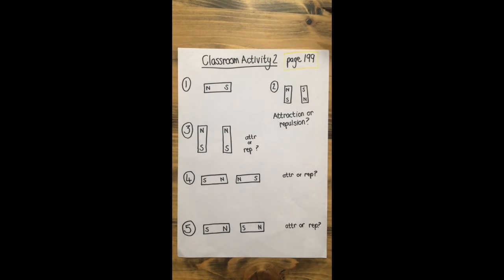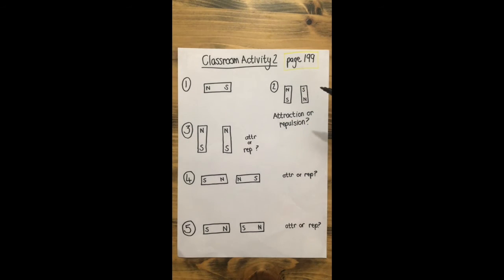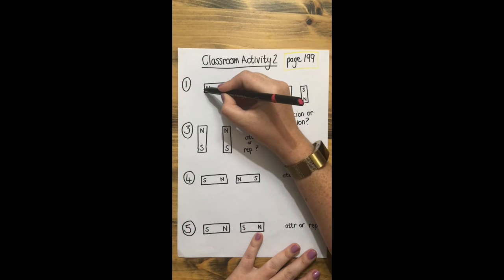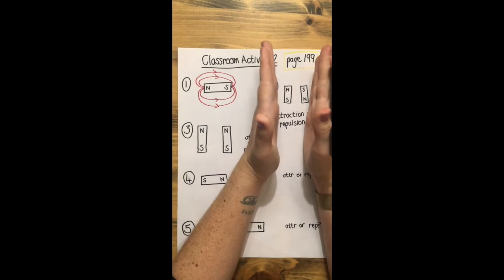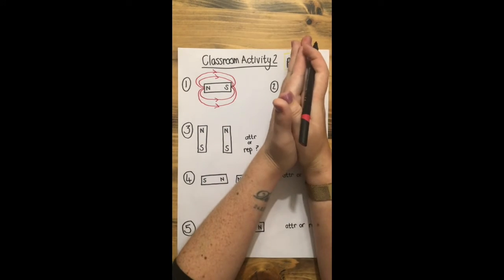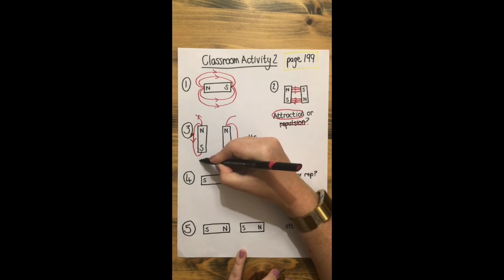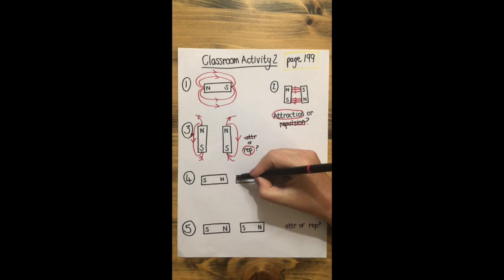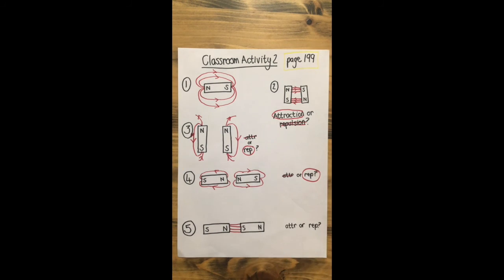Magnetism - Classroom Activity 2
Grade 10 - Physical Sciences (CAPS Curriculum)

Classroom Activity 2
Textbook: Solutions For All
Page 199